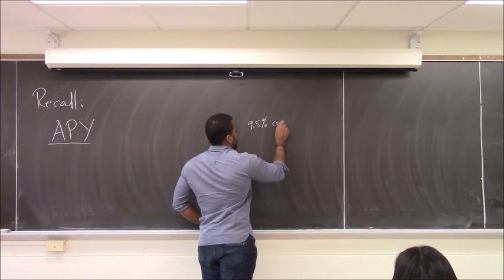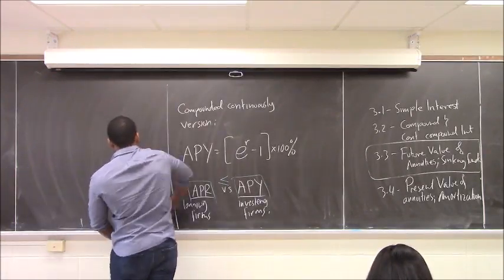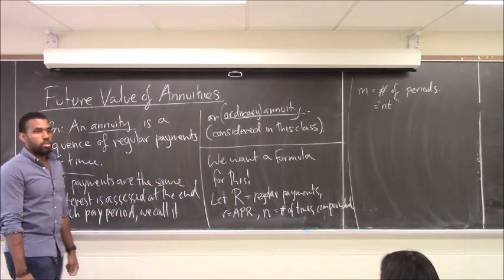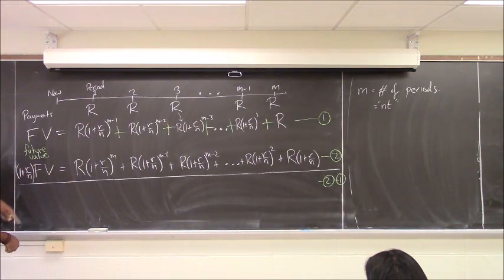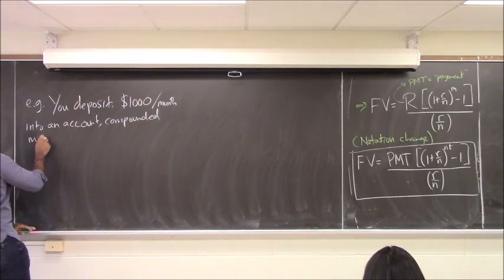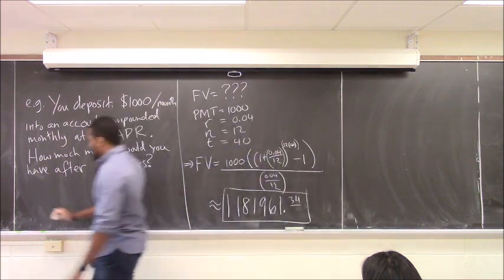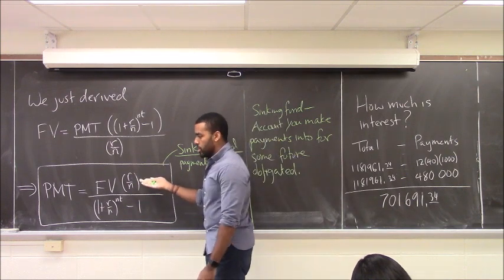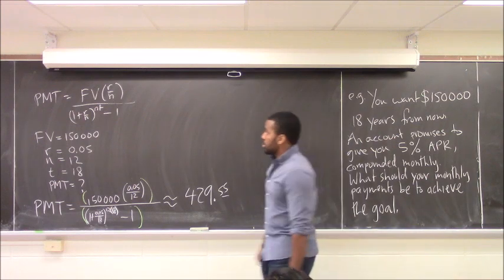Math 1108-R17 Lecture 3 - Future Value of Annuities; Sinking Funds